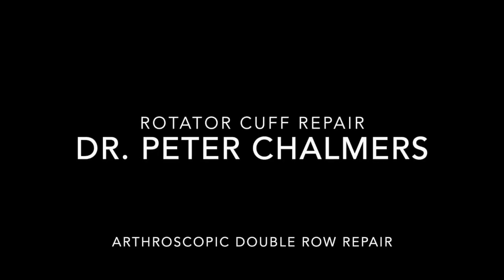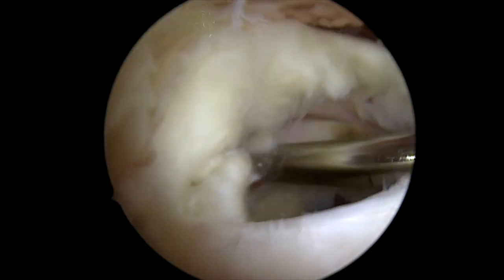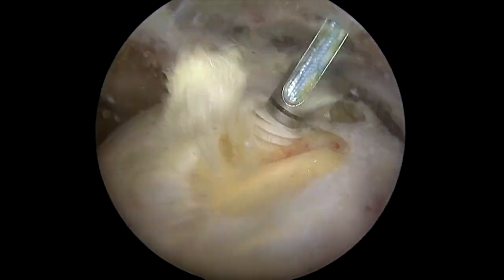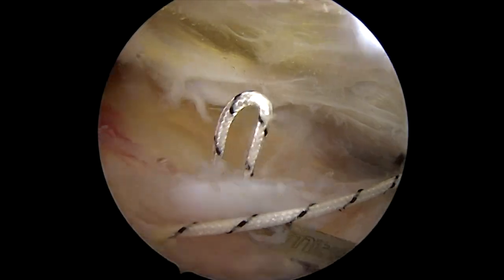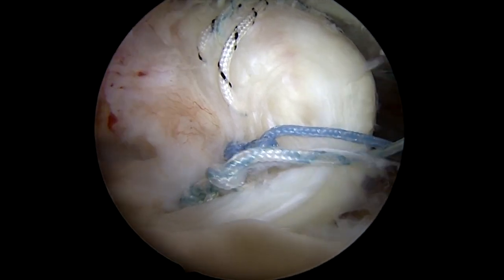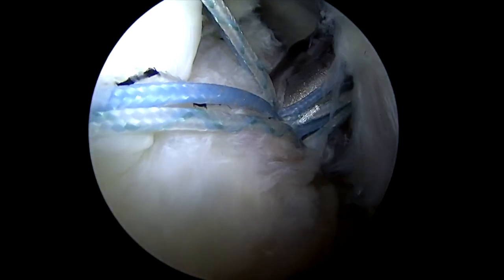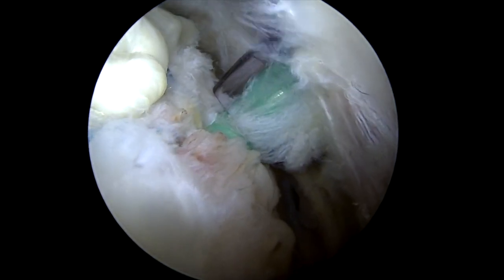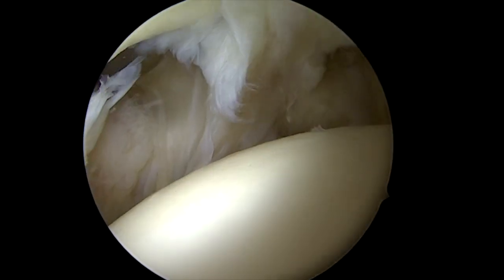Arthroscopic Double Rotator Cuff Repair - Surgeon Version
Peter N Chalmers, MD, shoulder and elbow specialist, demonstrates his surgical technique for arthroscopic double row rotator cuff repair.